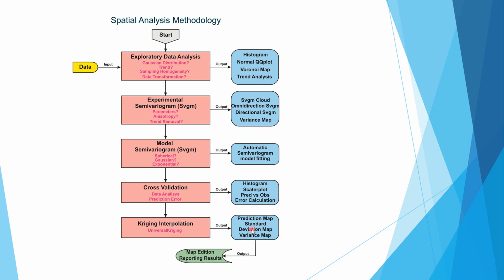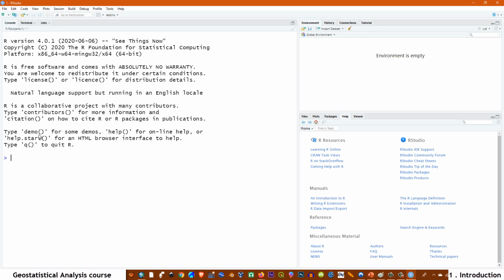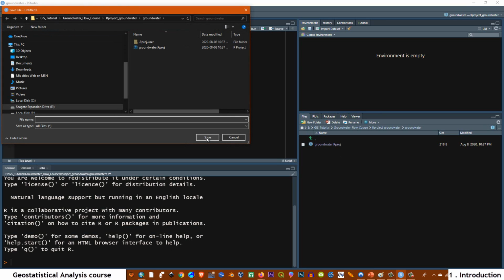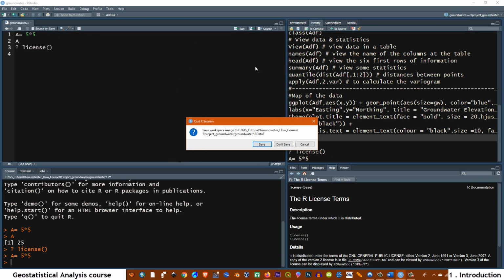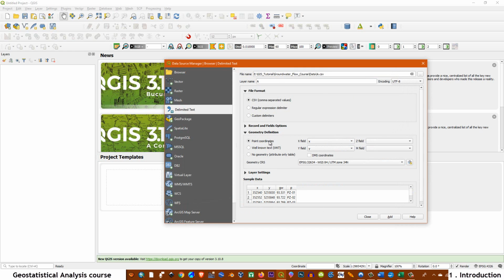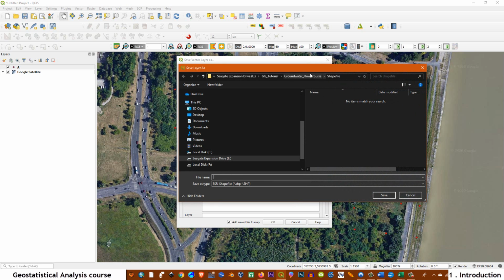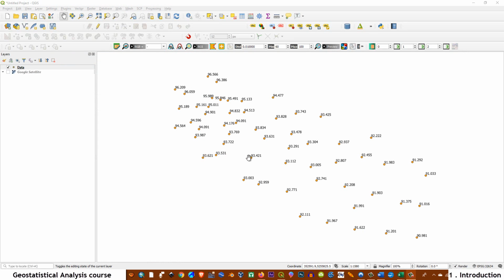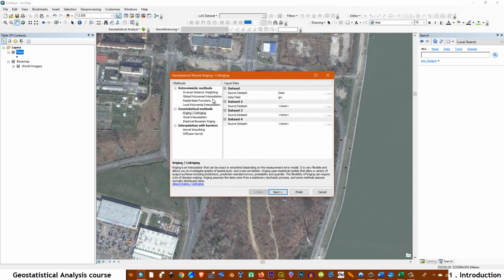Kriging Interpolation. Rstudio, QGIS and ArcMap Geostatistical Analysis. Groundwater Flow. #1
Video introduction about the Geostatistical Analysis Course.

Groundwater flow map. Kriging Interpolation with Rstudio compared with kriging interpolation with ArcMap. QGIS edition for the groundwater flow map.  Geostatistical analysis course. Exploratory data analysis, Gaussian distribution, trend analysis, sampling homogeneity, data transformation, histogram, normal QQplot, voronoi map. Experimental Semivariogram, anisotropy, trend removal, semivariogram cloud, omnidirection semivariogram, directional semivariogram, variance map. Model Semivariogram, automatic Semivariogram model fit. Cross validation, prediction error, scaterplot, error calculation. Universal kriging interpolation, Ordinary kriging interpolation, prediction map, standard deviation map. Map edition.  Coding with R, Rstudio. Geographic information systems. Geostatistical estimation of hydrogeological parameters study. Kriging for Estimating Hydrogeological Parameters.